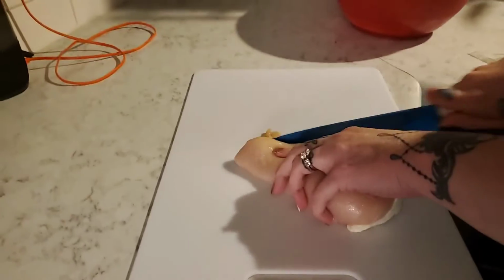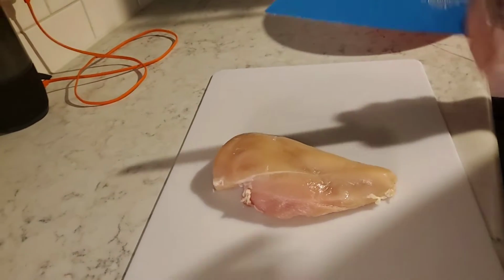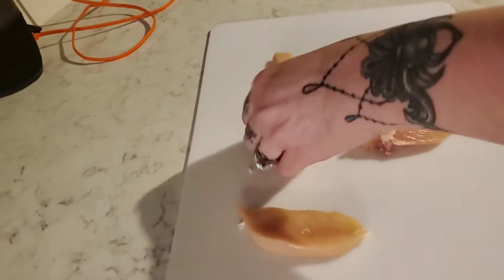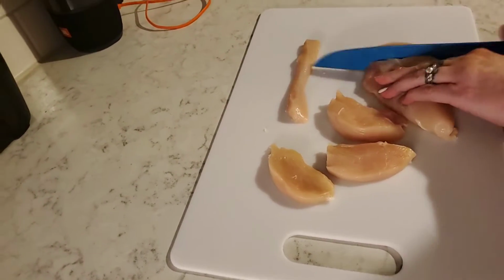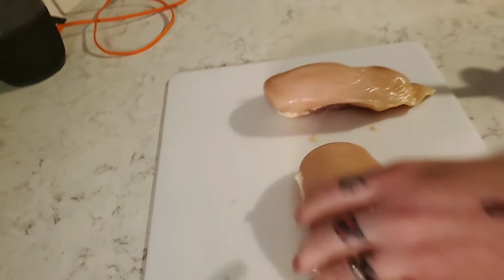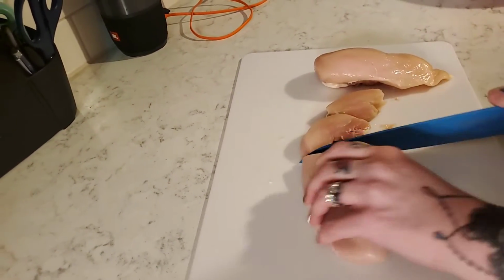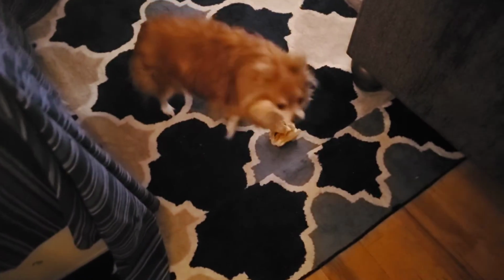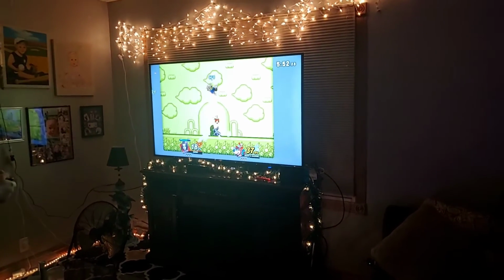Jill Cutting Chicken!🍗